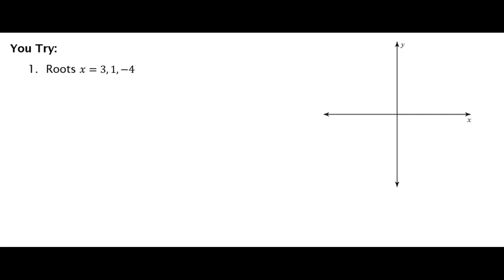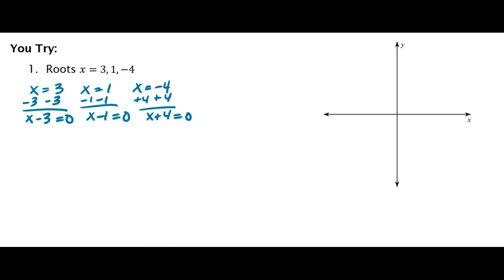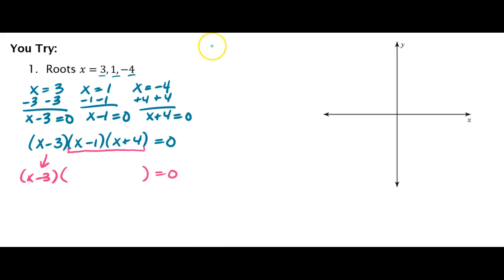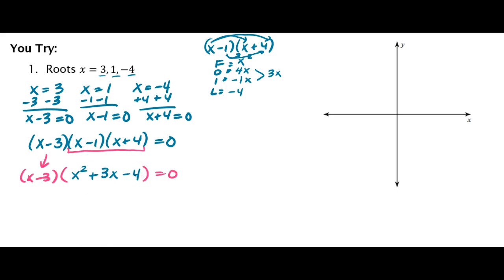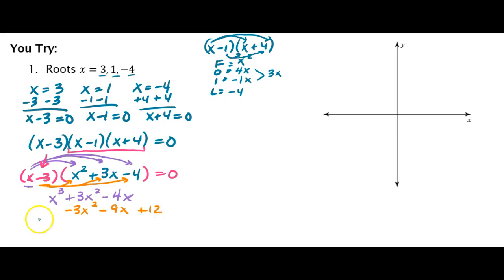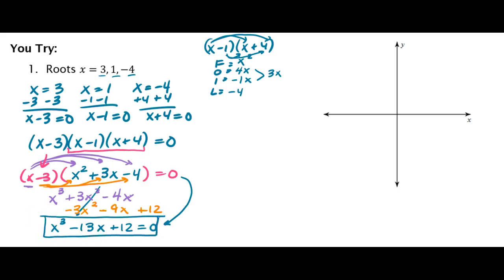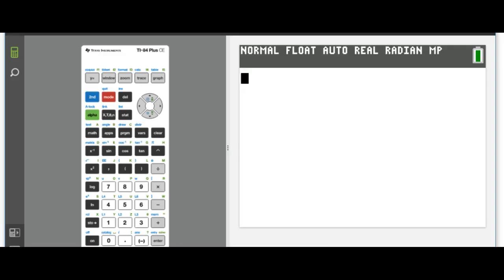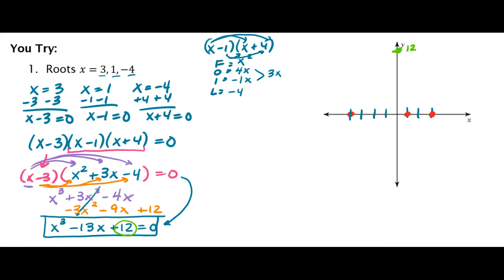5 3 YOU TRY #1